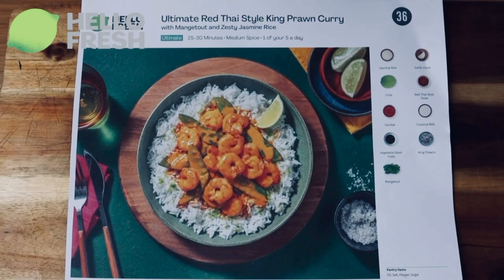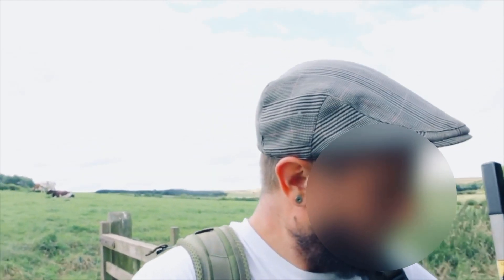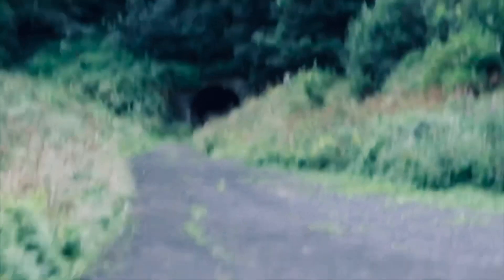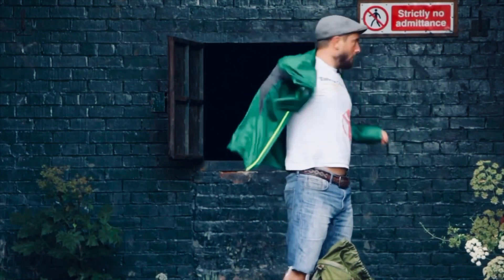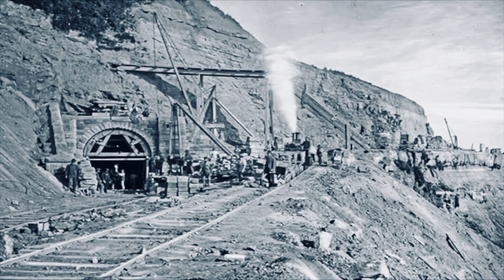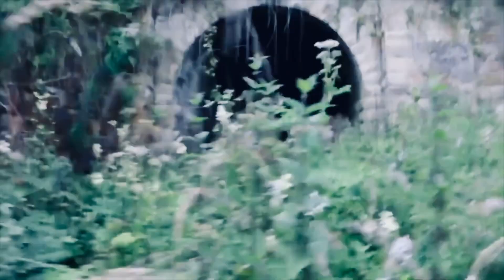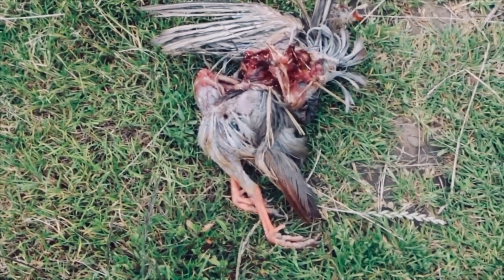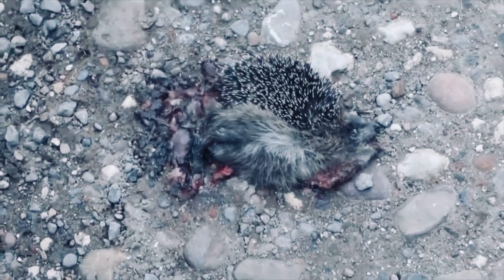WARNING SCARY !!!! Walking a Mile Through Abandoned Tunnels